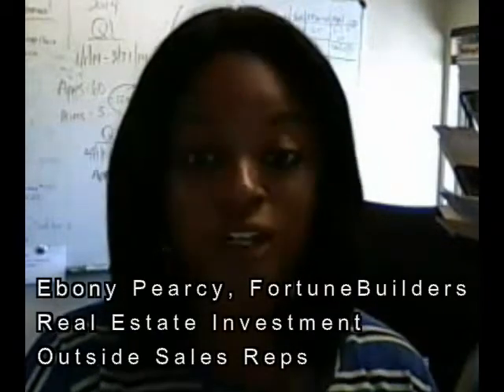Ebony Pearcy of FortuneBuilder's Time To Hire Video Testimonial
Ebony Pearcy of FortuneBuilders explains her  experience hiring door to door salespeople for the residential cable internet industry.